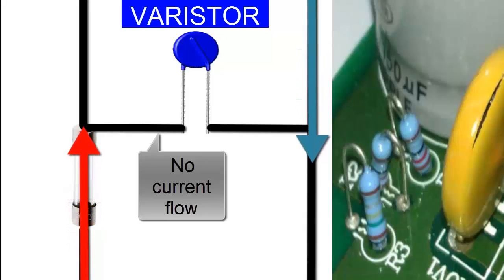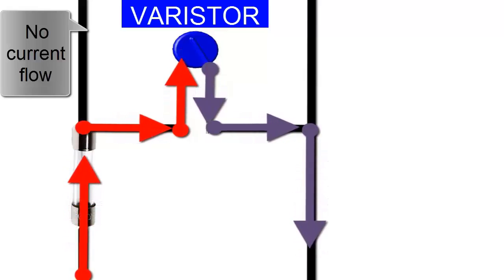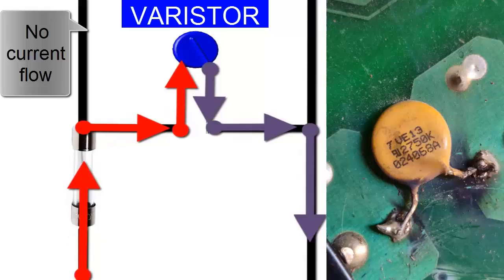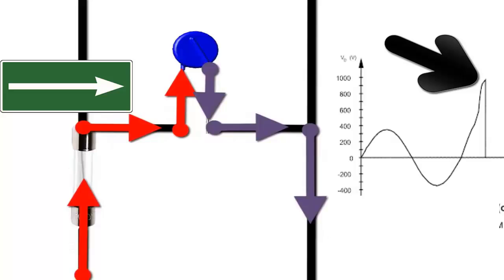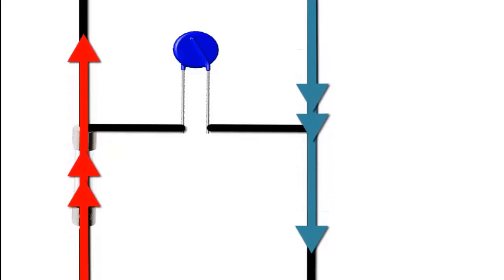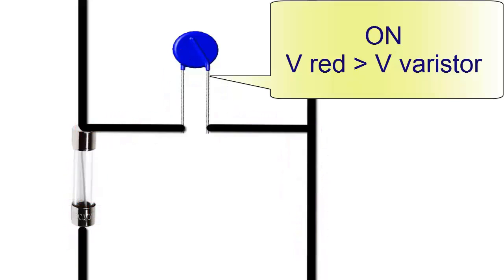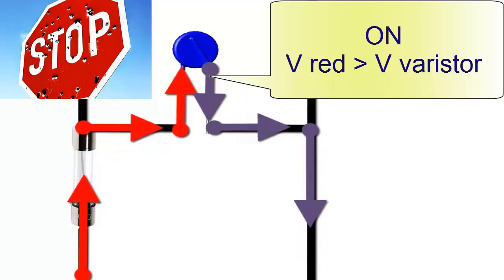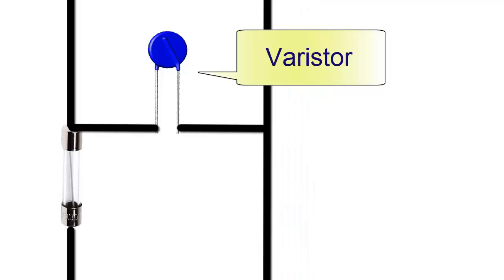How Varistors Work in AC & Fridge Electronics: Diagnose & Fix Failure Issues Easily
Varistor on air conditioning, refrigerator electronic board. How does it work diagnose its failure?